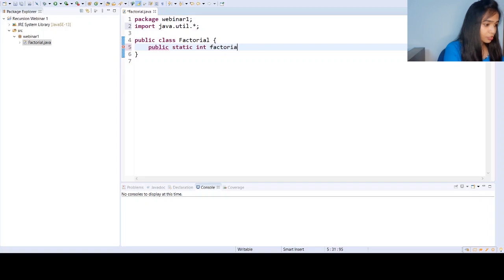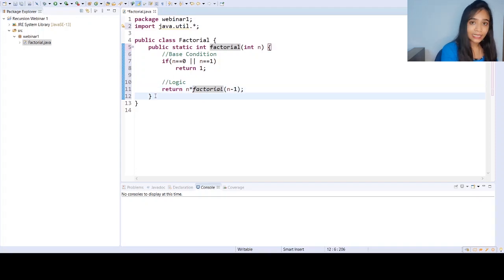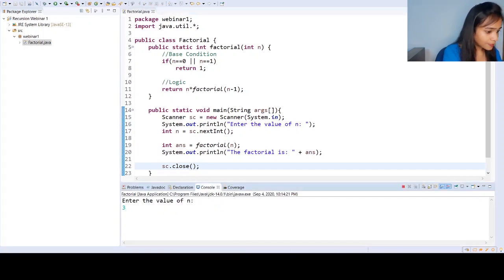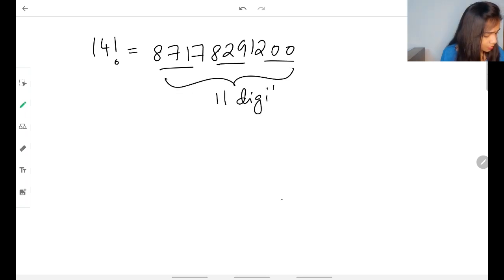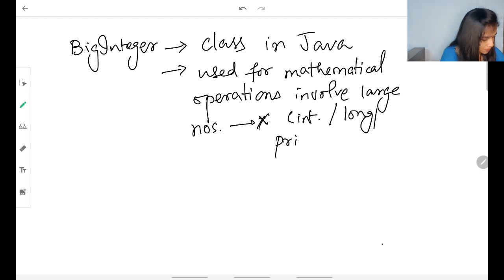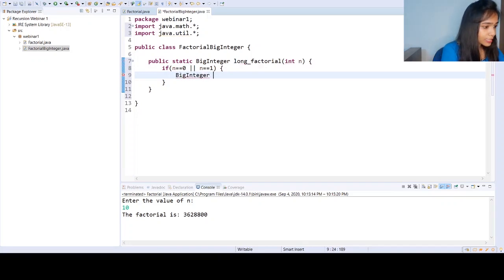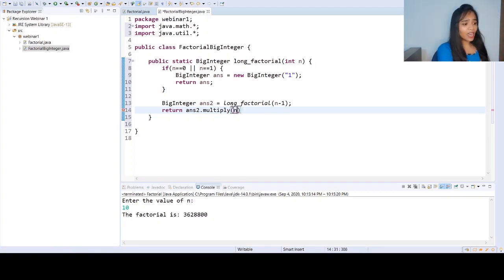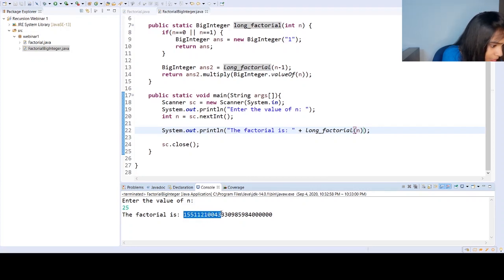Factorial of a Number || Interview Preparation Series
This is the second video in the first module (Recursion Basics) in the Interview Preparation Series.
The following topics are covered in this video:
1. How to code the Factorial problem using the Integer approach?
2. What is the drawback of coding the Factorial problem using the Integer approach?
3. How to overcome the said drawback?

Join the Telegram group to stay in touch with us and get loads of tips on the go